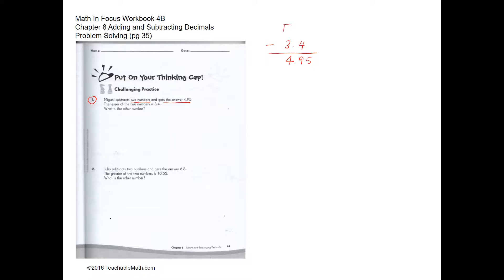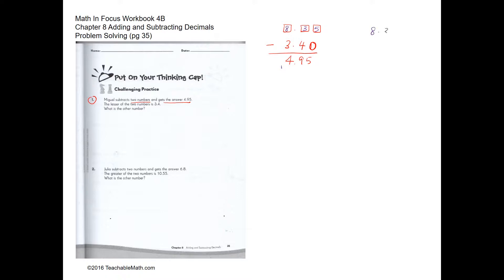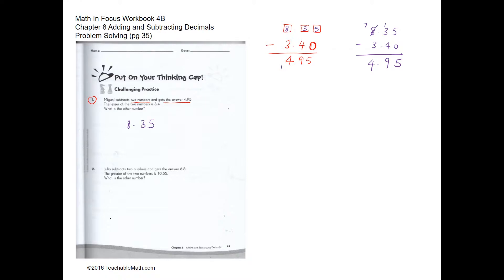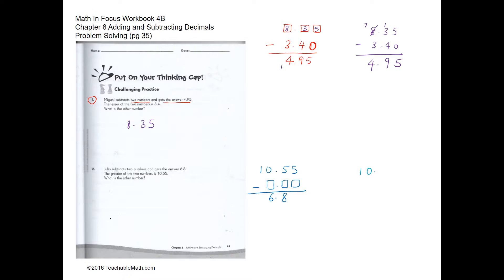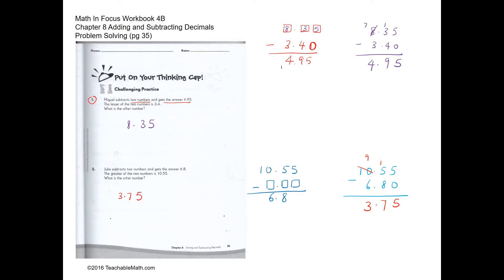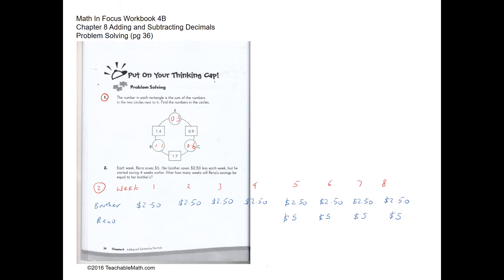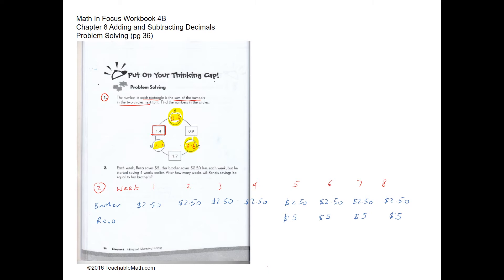MIF Workbook 4B Solutions Chapter 8 Adding and Subtracting Decimals Pg35 to 36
Math In Focus MIF Workbook 4B Solutions Chapter 8 Adding and Subtracting Decimals Pg35 to 36